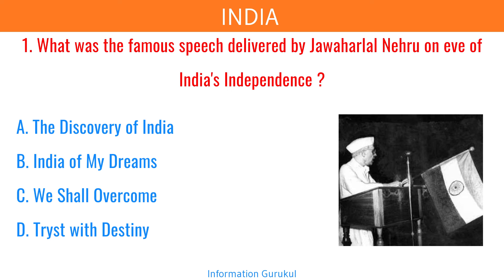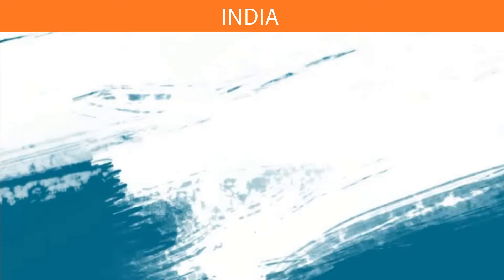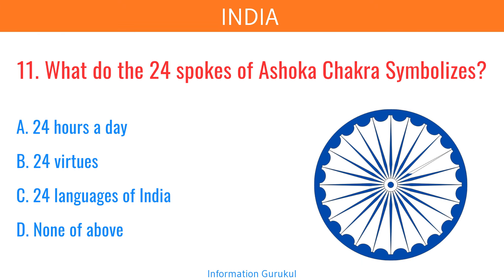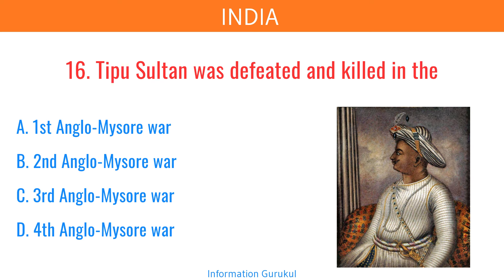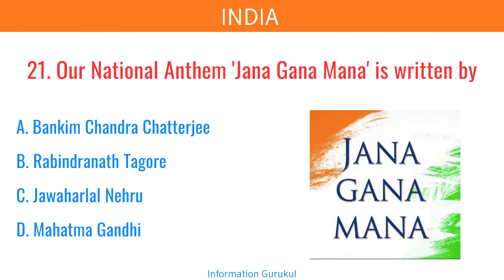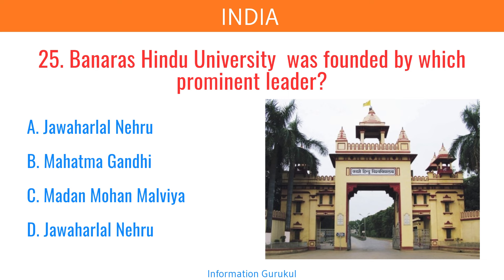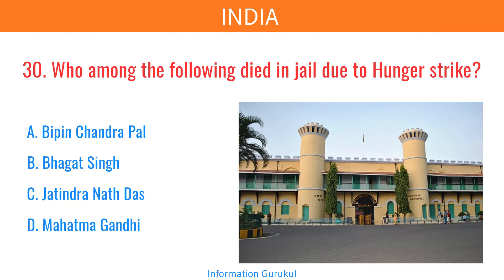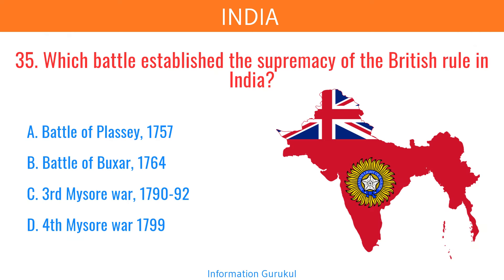The India Quiz | Republic Day Quiz | General Knowledge | Independence Day of India Quiz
The India Quiz | How Much Do You Know India? | General Knowledge Quiz | Independence Day of India

basic knowledge,
knowledge,
myths debunked,
medical myths,
medical myths debunked,
health myths,
interesting fact,
gk question,
gk questions,
gk,
gk in hindi,
general knowledge,
general knowledge questions and answers,
competitive exams,
gk for competitive exams,
current affairs,
lucent gk